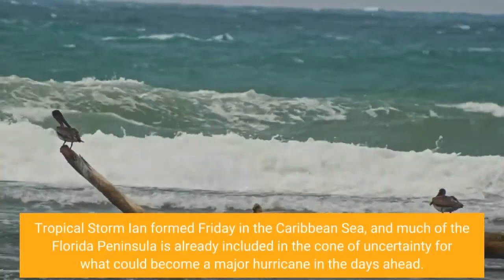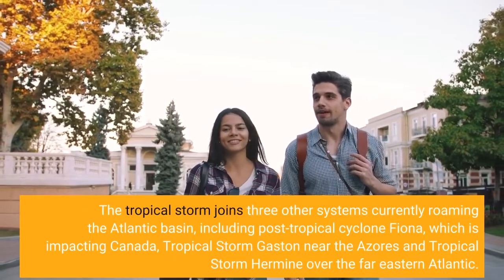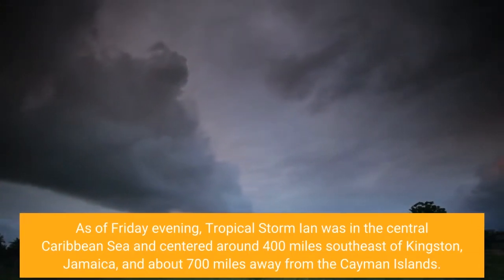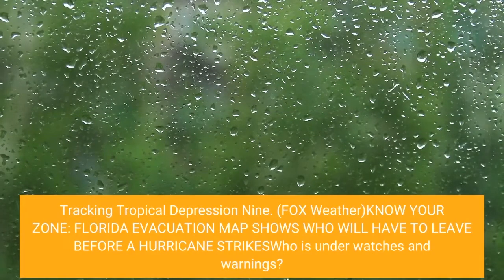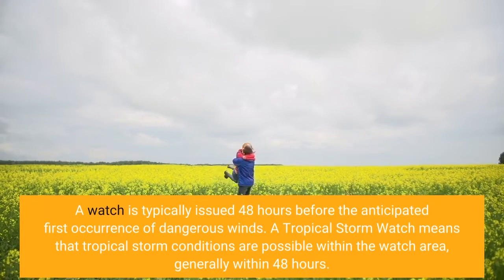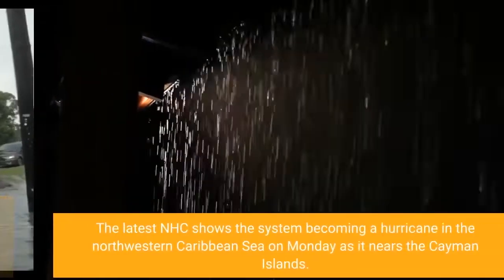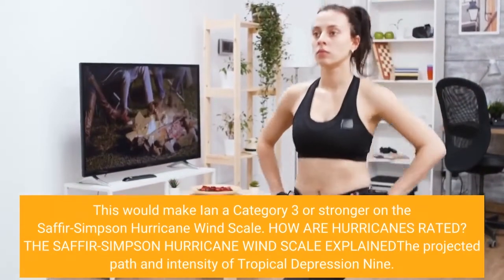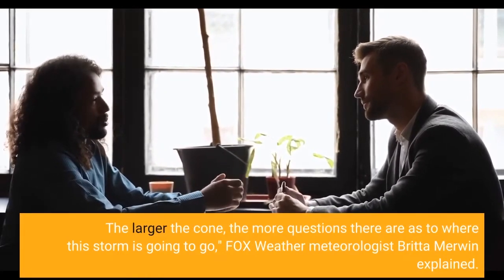Tropical Storm Ian expected to threaten Florida as a major hurricane next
Tropical Storm Ian formed Friday in the Caribbean Sea, and much of the Florida Peninsula is already included in the cone of uncertainty for what could become a major hurricane in the days ahead. The tropical storm joins three other systems currently roaming the Atlantic basin, including post-tropical cyclone Fiona, which is impacting Canada, Tropical Storm Gaston near the Azores and Tropical Storm Hermine over the far eastern Atlantic. Here's everything the FOX Forecast Center knows about this significant threat to the southeastern U. S. next week. HOW TO WATCH FOX WEATHER ON TVWhere is Tropical Storm Ian? As of Friday evening, Tropical Storm Ian was in the central Caribbean Sea and centered around 400 miles southeast of Kingston, Jamaica, and about 700 miles away from the Cayman Islands. The tropical storm had maximum sustained winds of about 40 mph and was moving west-northwestward at 12 mph. The Hurricane Hunters have several missions scheduled for Tropical Storm Ian to collect data that will be used to help meteorologists refine their forecasts. Tracking Tropical Depression Nine.(FOX Weather)KNOW YOUR ZONE: FLORIDA EVACUATION MAP SHOWS WHO WILL HAVE TO LEAVE BEFORE A HURRICANE STRIKESWho is under watches and warnings? A Hurricane Watch has been issued for the Cayman Islands and a Tropical Storm Watch was in effect for Jamaica. A Hurricane Watch means that hurricane conditions are possible within the alerted area. A watch is typically issued 48 hours before the anticipated first occurrence of dangerous winds. A Tropical Storm Watch means that tropical storm conditions are possible within the watch area, generally within 48 hours. Weather alerts associated with Tropical Depression Nine.(FOX Weather)What is the forecast for Tropical Storm Ian? The cyclone is only expected to slowly strengthen over the next 24 hours and more significant intensification could begin on Monday. The latest NHC shows the system becoming a hurricane in the northwestern Caribbean Sea on Monday as it nears the Cayman Islands. By the start of the workweek, the future-hurricane is expected to be located somewhere between the eastern Gulf of Mexico and the general vicinity of the Florida Peninsula, possibly with winds greater than 115 mph. This would make Ian a Category 3 or stronger on the Saffir-Simpson Hurricane Wind Scale. HOW ARE HURRICANES RATED? THE SAFFIR-SIMPSON HURRICANE WIND SCALE EXPLAINEDThe projected path and intensity of Tropical Depression Nine.(FOX Weather)"Now what you want to focus on is how big the cone really is. The skinnier the cone, the more confidence in the forecast. The larger the cone, the more questions there are as to where this storm is going to go," FOX Weather meteorologist Britta Merwin explained. "Obviously, on days 4 and 5 as it gets closer to Cuba and Florida, you see more of a spread, and that's something to really take note of.